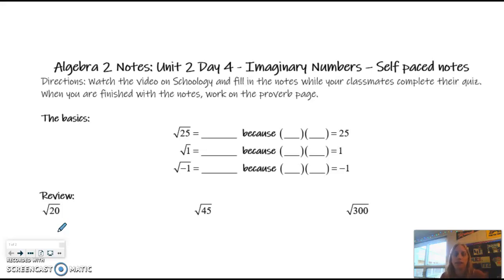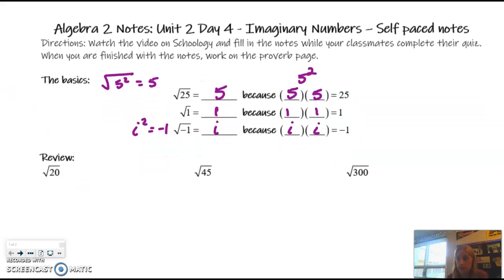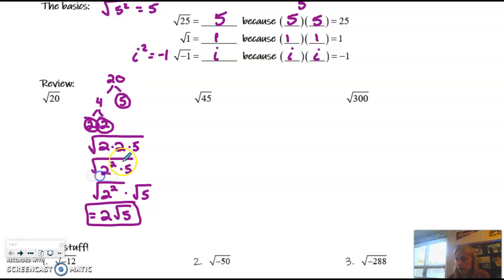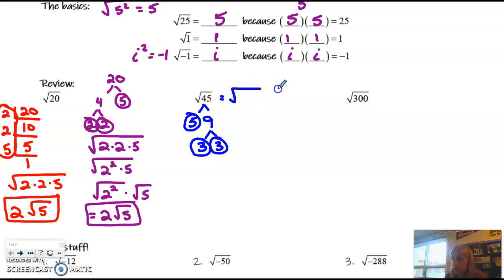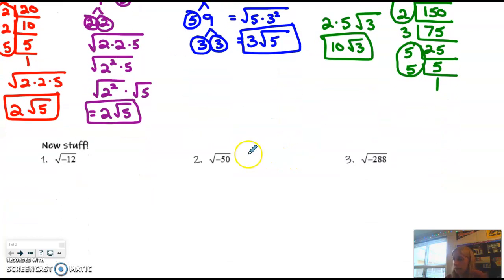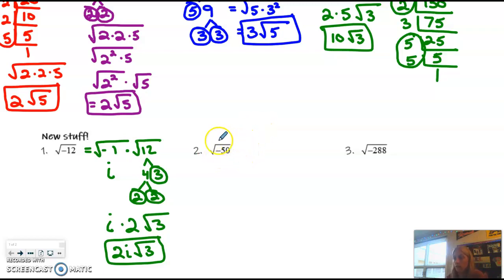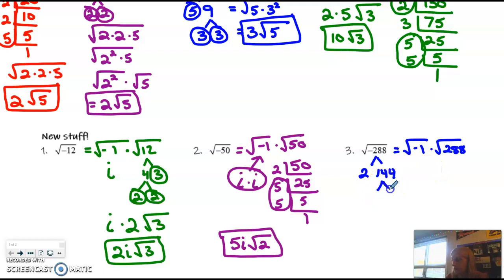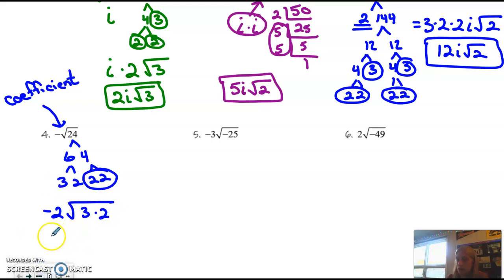Simplifying Radicals Part 1